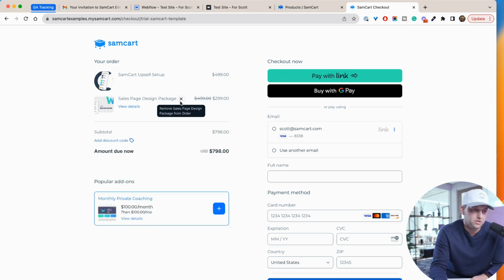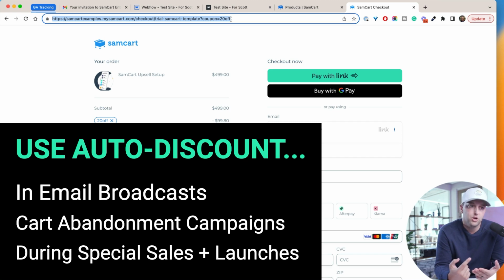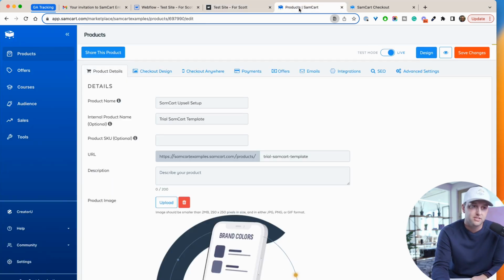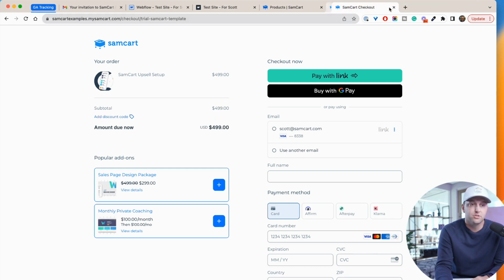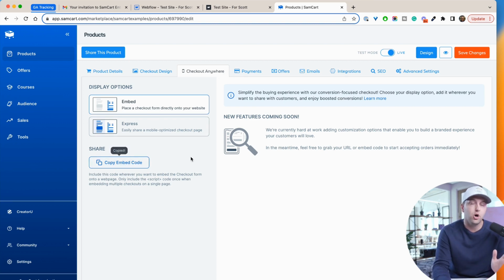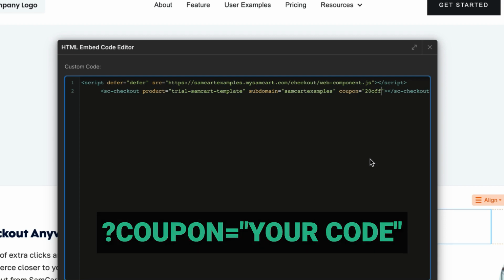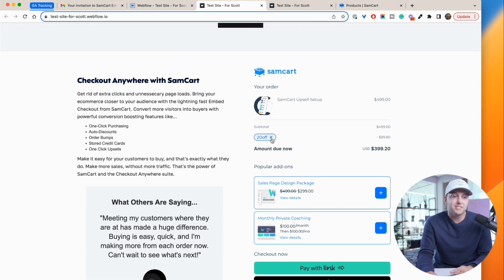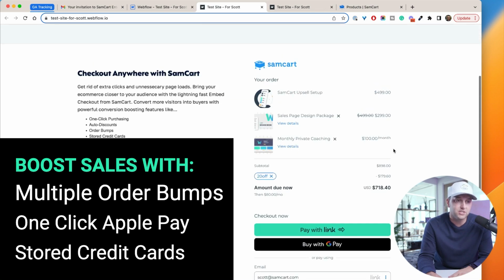🎉NEW FEATURE: Auto-Discounting